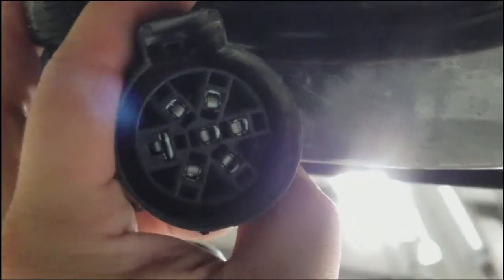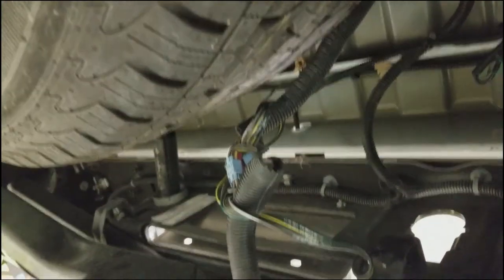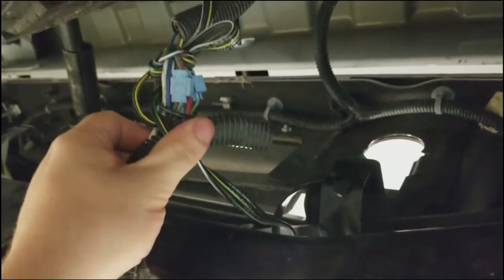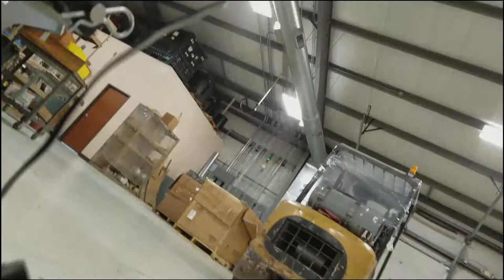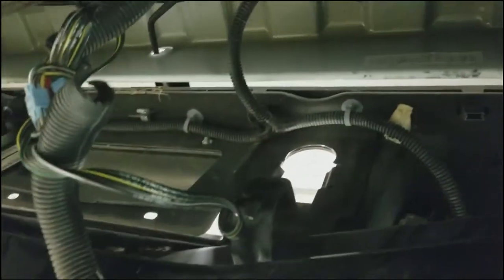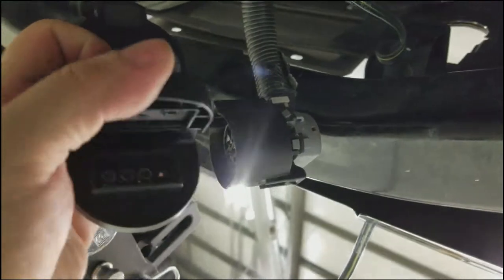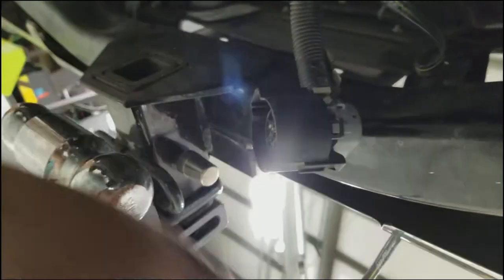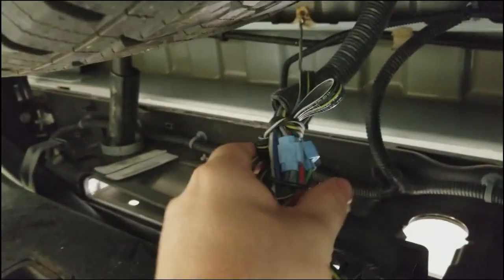Why you shouldn't trust UHAUL to install trailer wiring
My business had UHAUL install the trailer harness wiring for our Chevy work truck.

It comes pre-wired for a 7 Pin connector from the factory.

The result was many spliced wires and an inferior connection, along with a substantial bill.  All it needed to be was 5 minutes and a $20 part. I've had good luck with UHAUL in the past but make sure you are aware of what they are doing and the best course of action before talking to them.